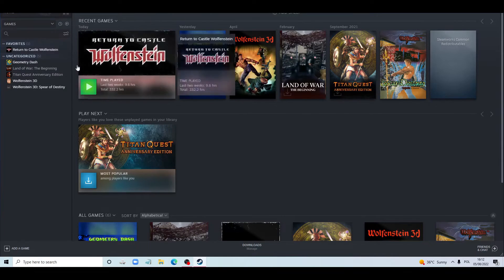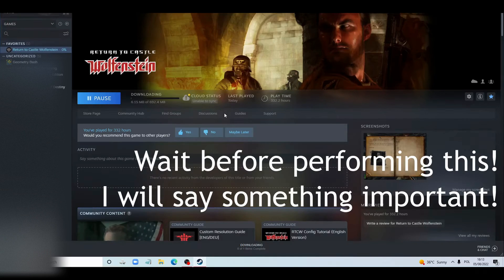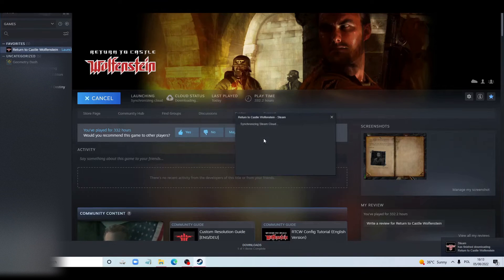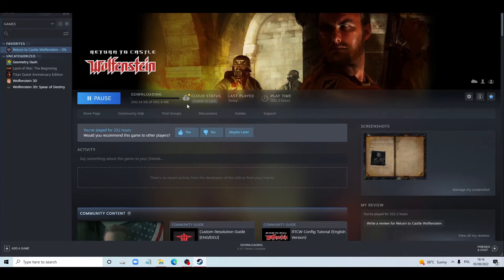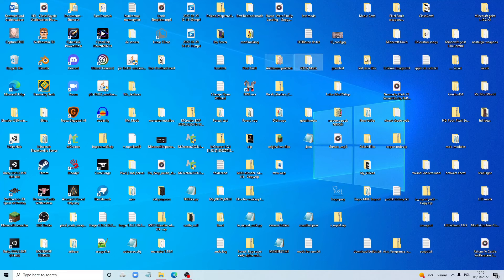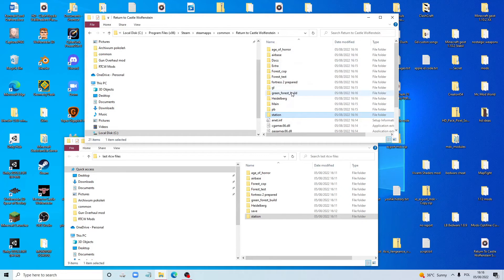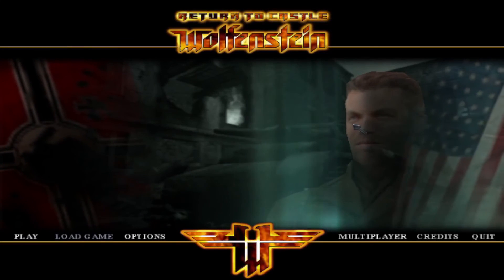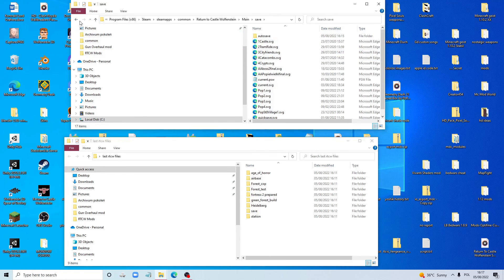How to fix Return to Castle Wolfenstein crashing/not opening (RtCW, RTCW fix)